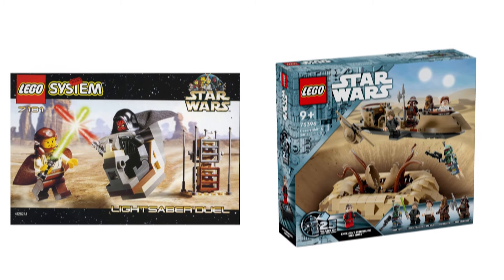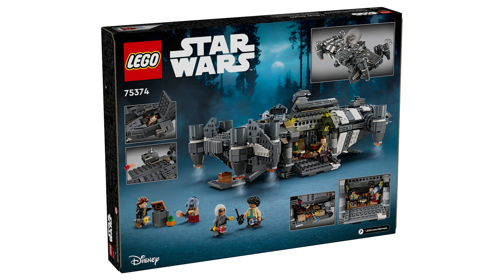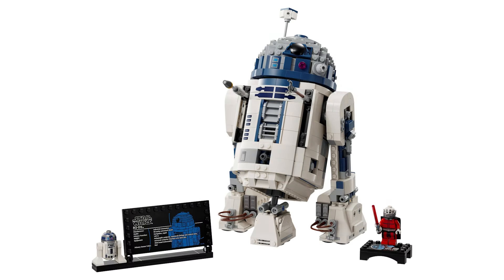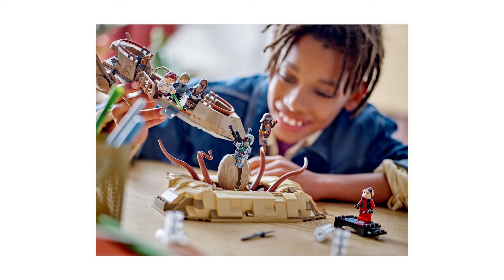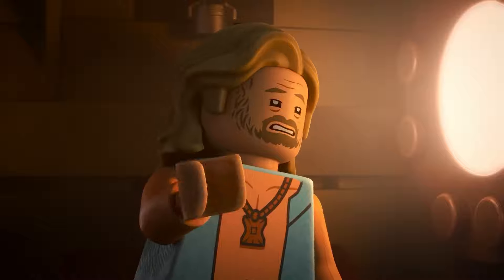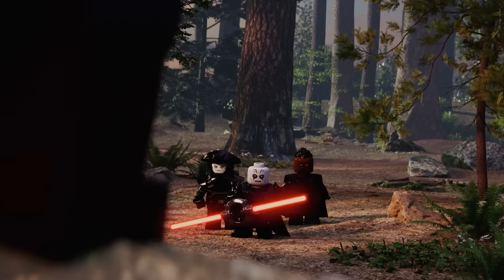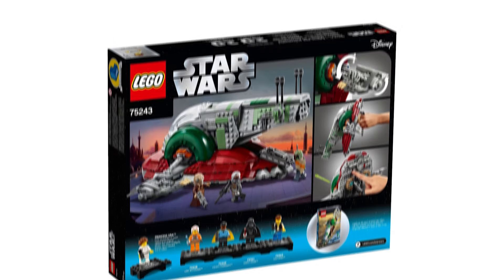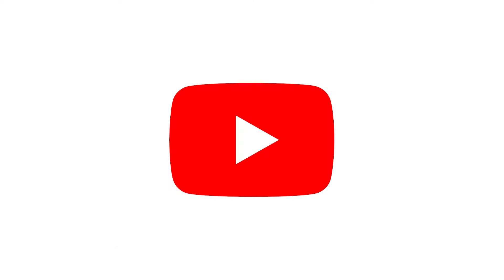Reviewing the 25th Anniversary of LEGO Star Wars...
In this video I cover everything LEGO Star Wars related in 2024 to ask the question, was the 25th anniversary worth it? I look at the sets, minifigures, books, TV shows and more as I compare this year to 2019, where it was the 20th anniversary of the theme too!